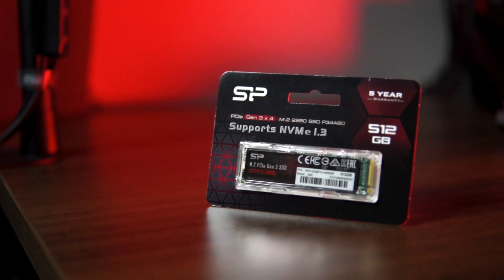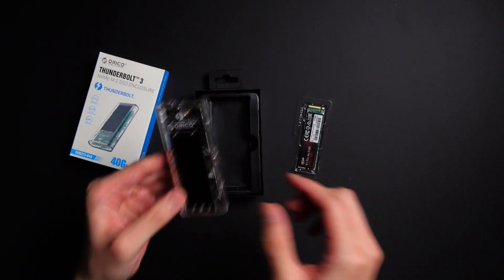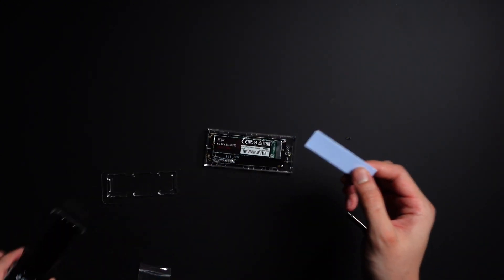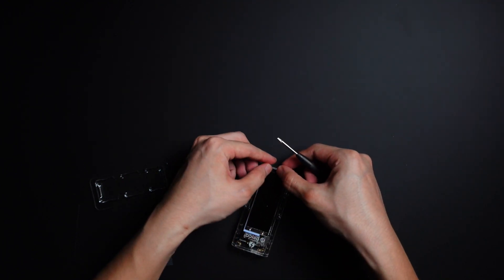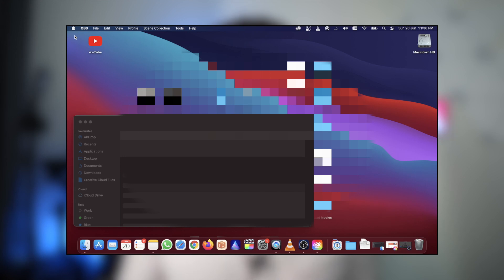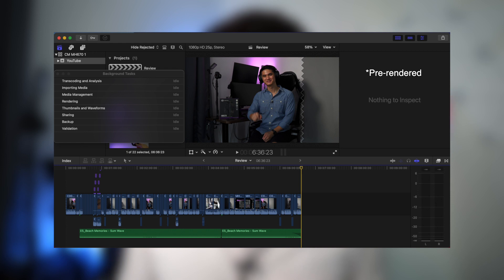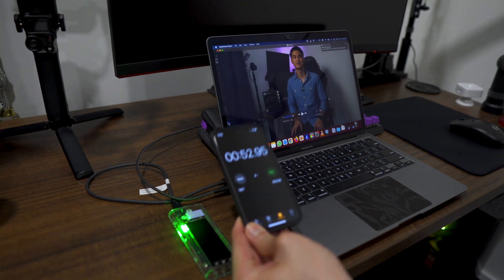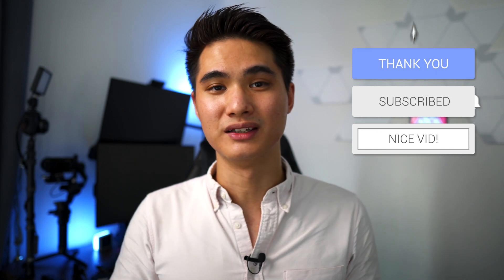Best Value M1 Mac Storage | Orico Thunderbolt 3 Enclosure + Silicon Power M.2 NVMe SSD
Apple charges an insane premium for storage upgrades. With a custom external Thunderbolt 3 solution, you can have up to 2TB extra at a cost cheaper than Apple's 1TB upgrade price. Sure Apple's internal storage is faster, but the average user won't notice the slight difference in speed!

Orico Thunderbolt 3 Enclosure:
1. Amazon
2. AliExpress

Silicon Power A80 M.2 NVMe Gen 3 SSD:
1. Amazon

Cameras
1. Sony a7S iii
2. Sony ZV-E10
3. Sony a6400

Lenses
1. Sony PZ 16-35mm F/4 G
2. Tamron 17-28mm F/2.8
3. Samyang 12MM F/2
4. Sigma 16MM F/1.4

2. Rode VideoMic NTG
3. Rode Wireless Go
4. Rode Lavalier Go

Drone
1. DJI Mavic Mini 3 Pro

Accessories
1. DJI RSC2 Gimbal
2. Hohem Travel Tripod
3. Peak Design Tripod

Lighting
1. Aputure 100D
2. Aputure Light Dome SE
3. Aputure MC